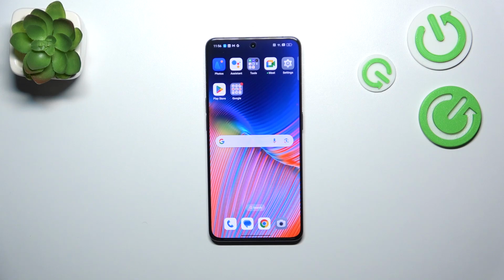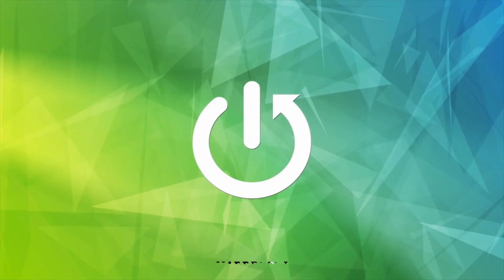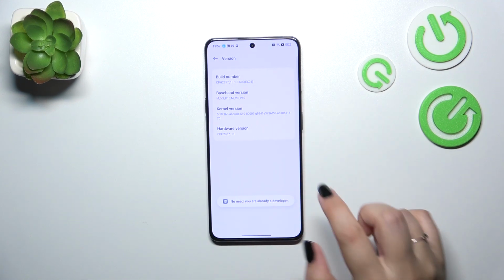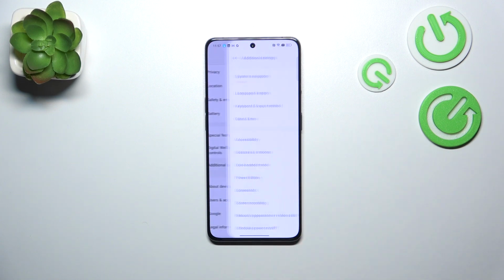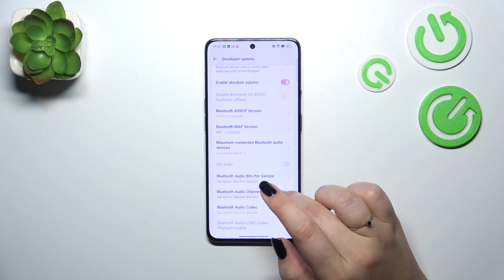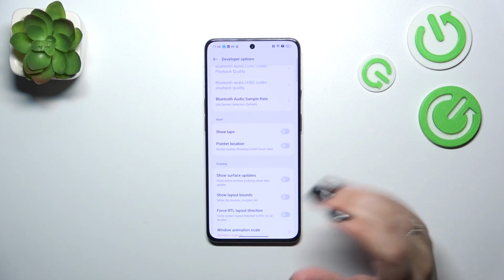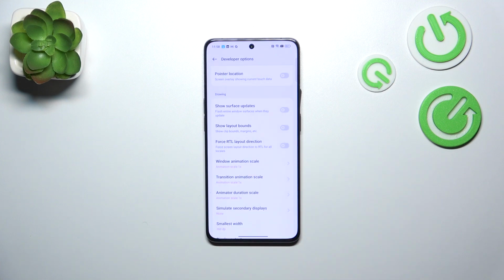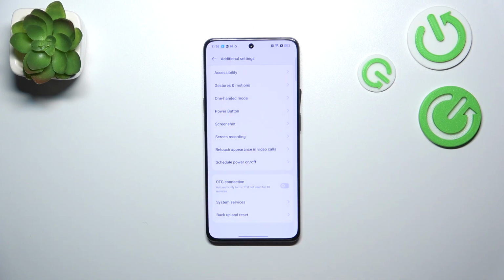How to Enable Developer Options in OPPO Reno 8 Pro – Open Advanced Settings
If you wish to customize your OPPO Reno 8 Pro like a pro, then let's follow the above video! Here we are coming to show you how to activate a hidden mode with advanced options. There you'll be able to customize your device in a professional way! So let's follow all the shown steps and successfully enable developer options in your OPPO Reno 8 Pro!

How to enable developer options in OPPO Reno 8 Pro? How to activate developer options in OPPO Reno 8 Pro? How to open developer settings in OPPO Reno 8 Pro? How to allow USB debugging in OPPO Reno 8 Pro? How to unlock OEM in OPPO Reno 8 Pro?